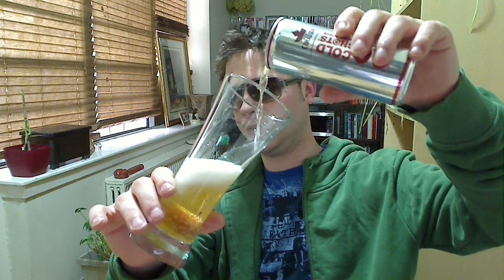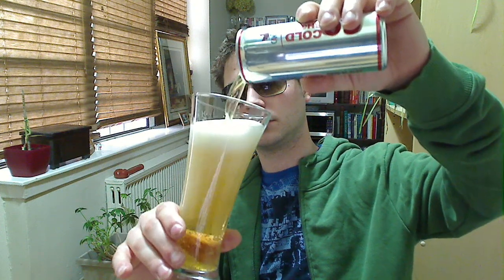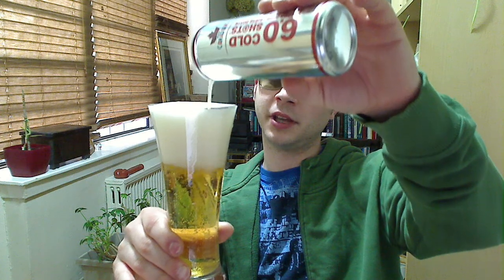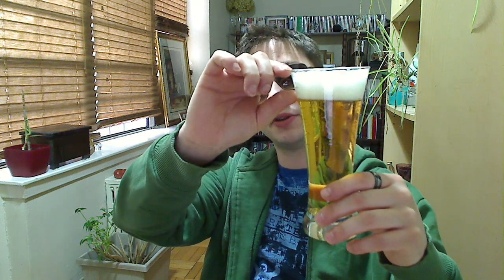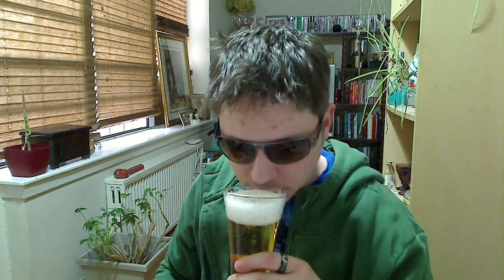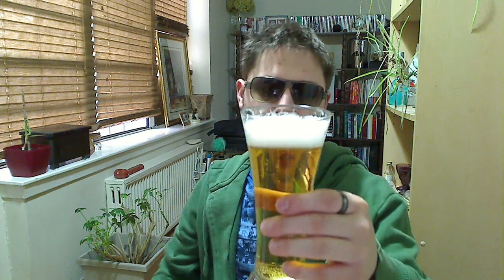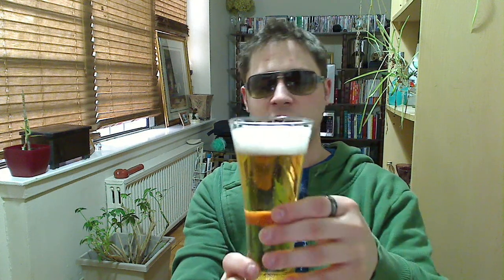Beer Review: Molson's Brewery Of Canada Limited - Molson Canadian Cold Shots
Video Blog of the Molson's Brewery Of Canada Limited - Molson Canadian Cold Shots
6.0% ABV - Alcohol By Volume
CANADA: Ontario
$5.30 CAN
Came in a four pack at 250ml/can

Tasting Note:
Medium amber colour; light toast on the nose; dry, medium bodied with a smooth palate.

Serving Suggestion:
Fish and chips, grilled burgers or party fare